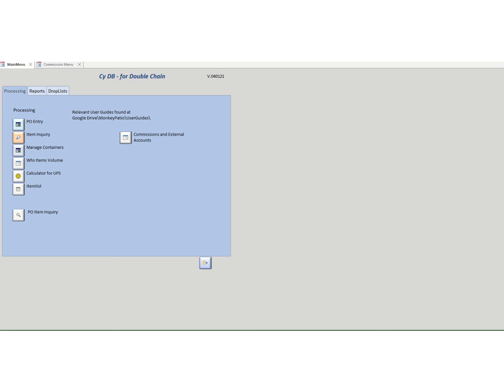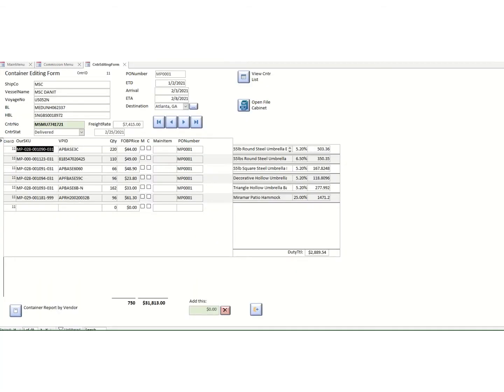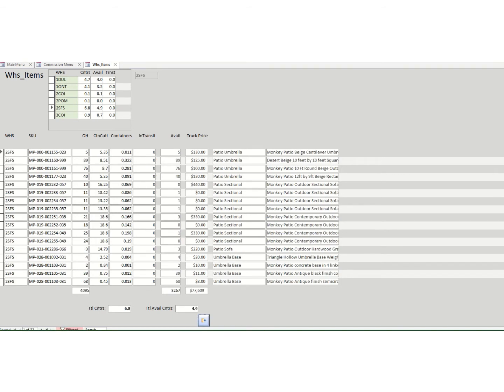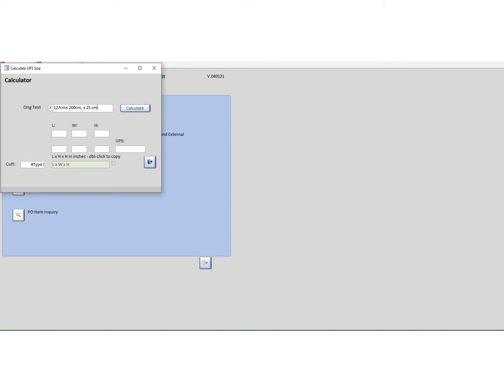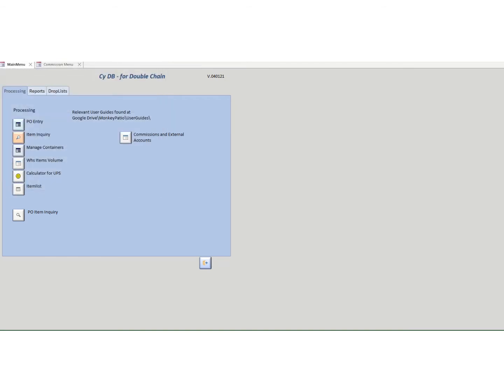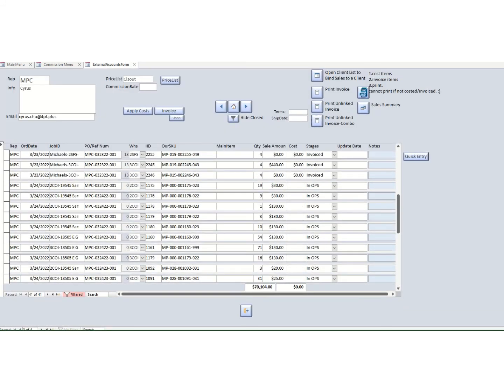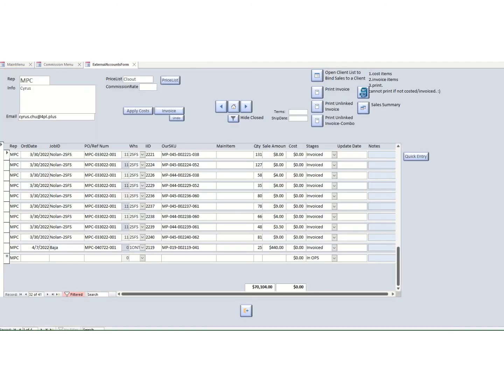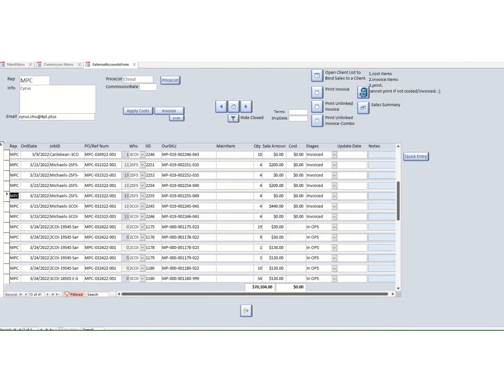Access AdHocFunctionality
Shows the flexibility of Access applications, how essential functionality or user friendly functions can be easily implemented in existing dbs.